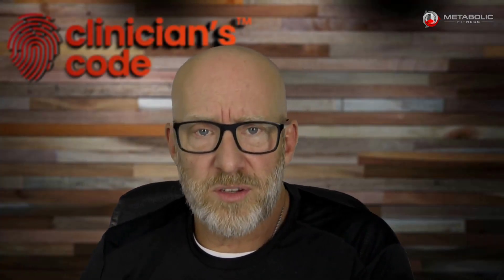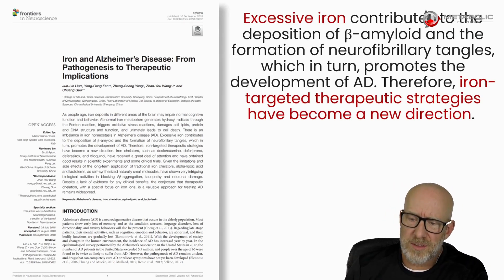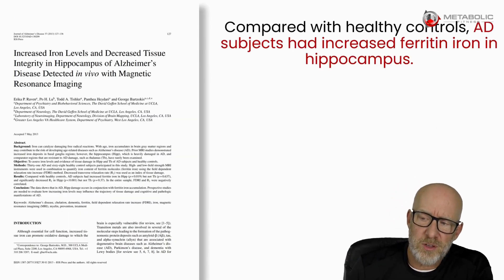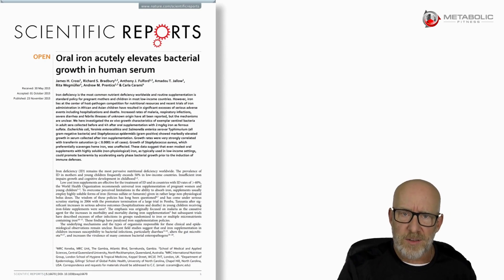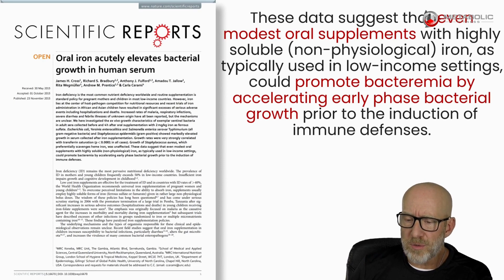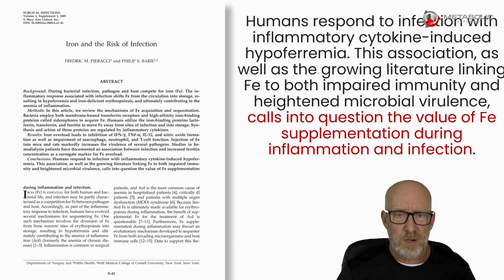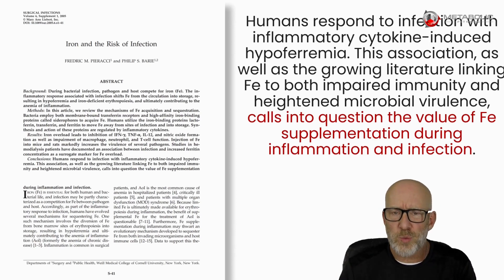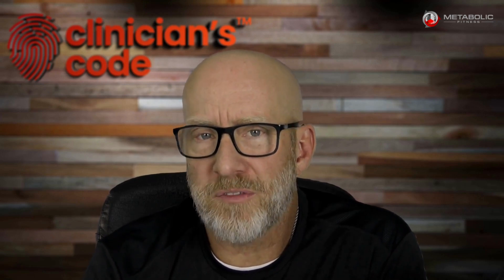The Controversy Surrounding Iron Supplementation: What Should We Recommend?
Should you be recommending iron supplements?

Let's take a look at the research to explore the iron-neurodegenerative disease connection, discover microbes' iron obsession, and learn about potential risks.

Join us as we ask: Why recommend iron if it might lead to future problems? 🩸💡

FREE RESOURCE:
If you enjoyed this video, check out the free One Day Functional Medicine Course

ABOUT DR. BRYAN WALSH
Dr. Walsh has been studying human physiology and nutrition for over 25 years and has been educating others in health for 20 of those years. When he isn’t teaching, he spends his time pouring over the latest research and synthesizing his findings into practical information for clinicians to use in practice. Dr. Walsh is best known for his expertise in biochemistry and human physiology, which allows him to (happily) dismantle the myths and misconceptions in the functional medicine industry and replace them with the truth. His work is most often described as, “the functional medicine education you always wanted, but never received".